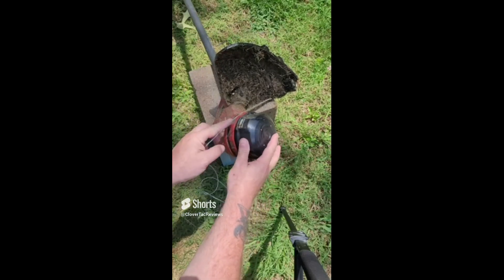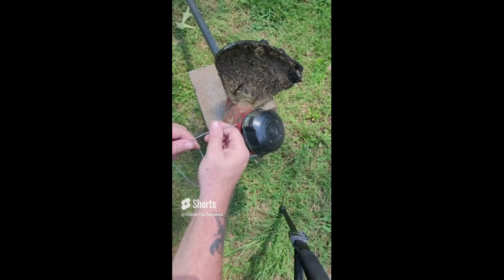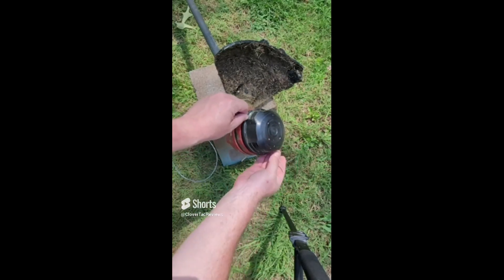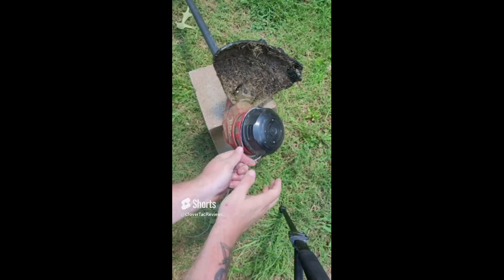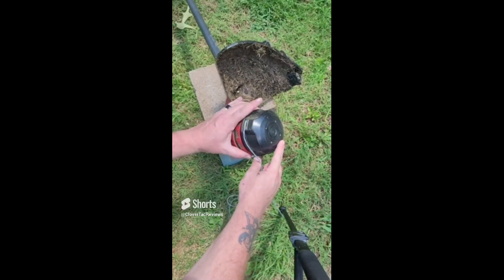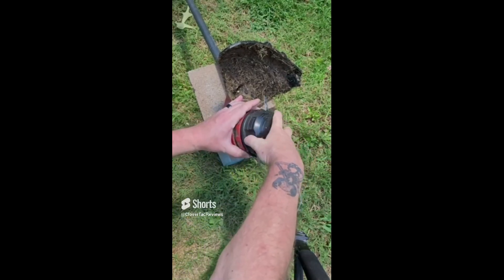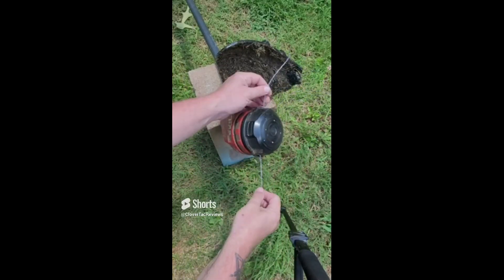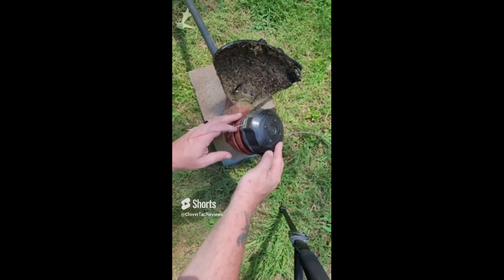Replace Line on SKIL Cordless Trimmer in UNDER One Minute!